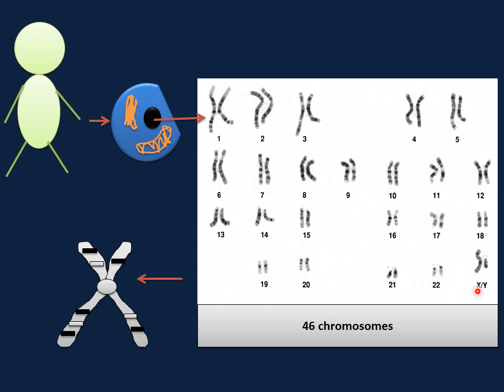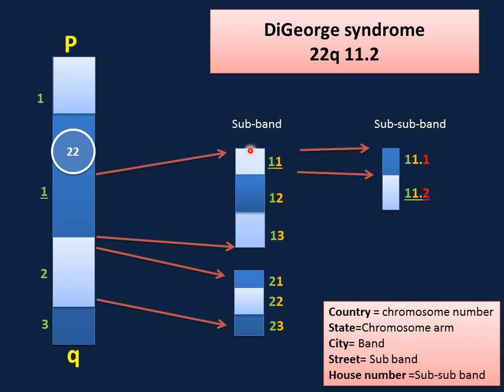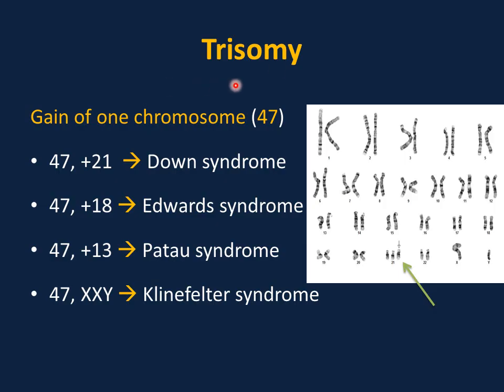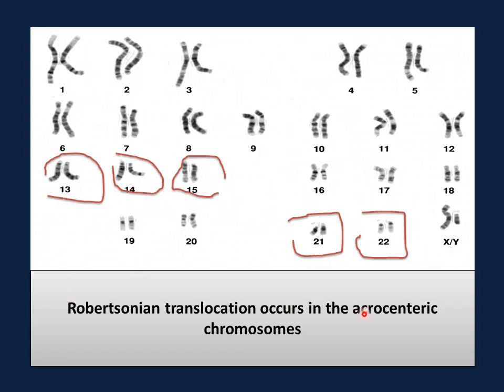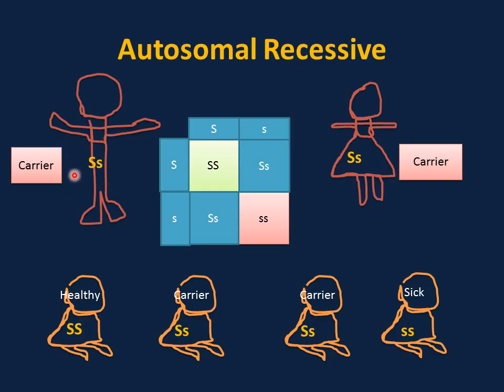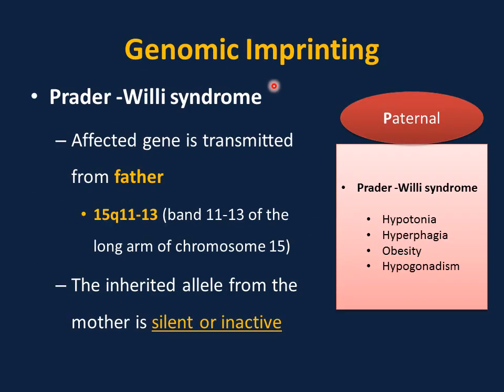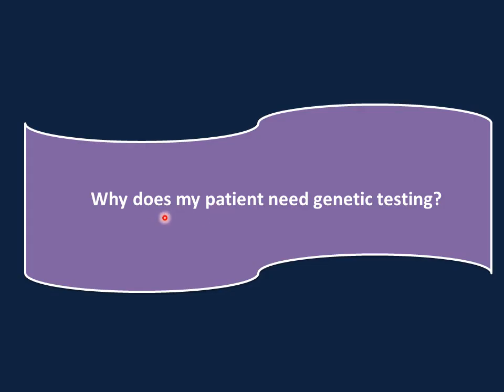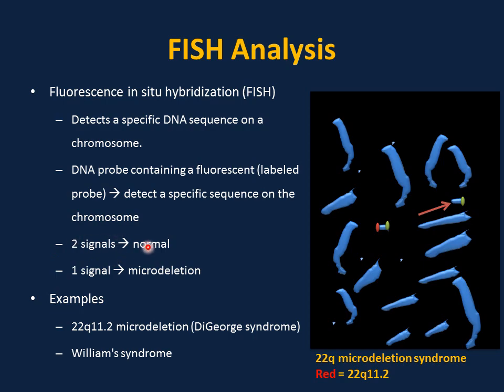Genetic Disorders-I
Check our new website for most updated lectures

PEDIATRICPRO

PEDIATRICPRO6MO